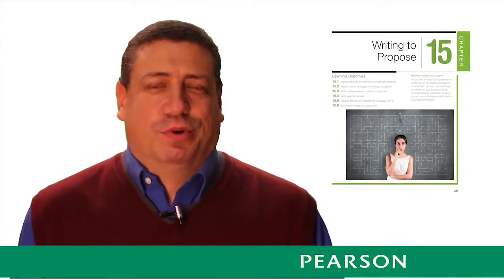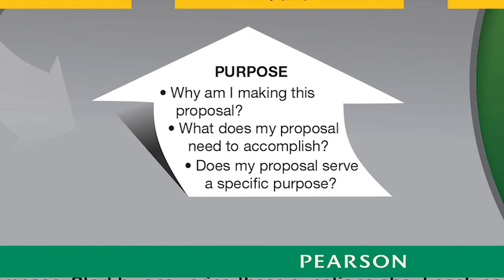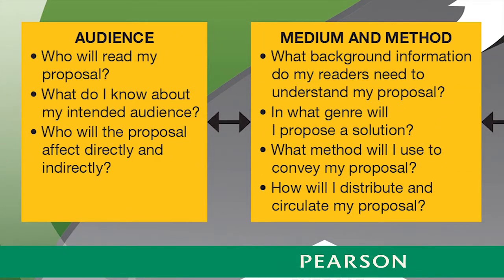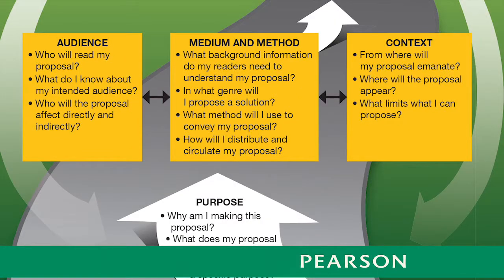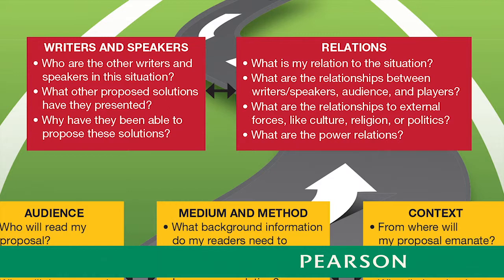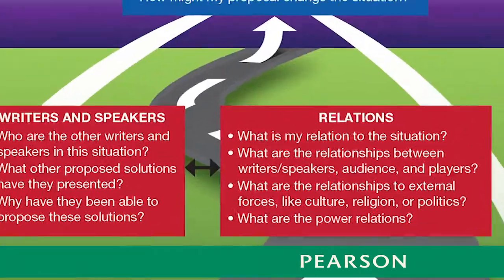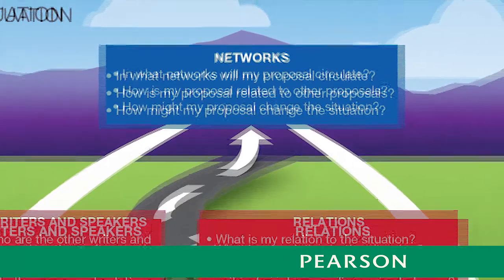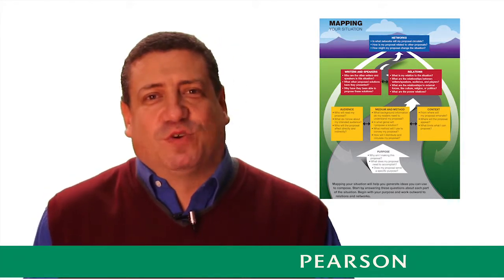"Teaching First-Year Writing Students How to Map Their...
...Rhetorical Situation: Proposal Writing"
This video is intended to support instructors teaching college courses in First-Year Writing. Though the speaker, Sid Dobrin, is referencing assignments and scaffolding provided by his textbook Writing_Situations 1e (CH 15 Writing to Propose), the concepts covered here are generally applicable to any classroom practice.

To learn more about this and other Pearson resources, please